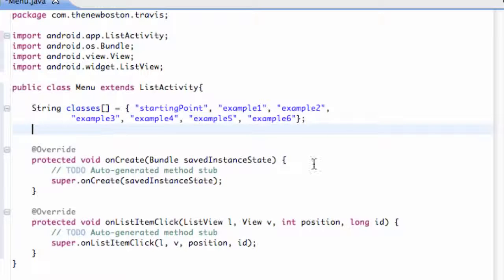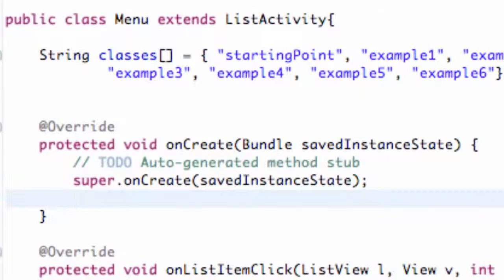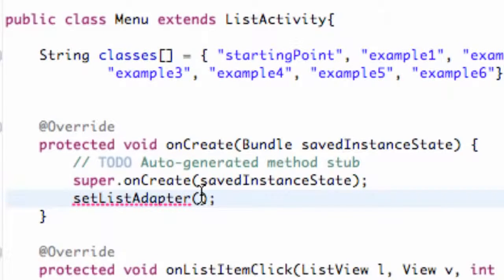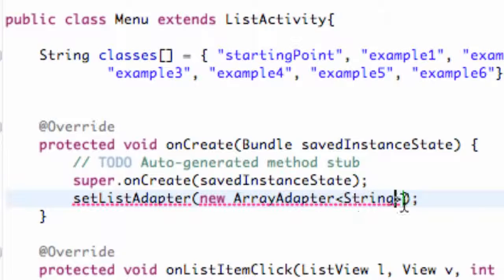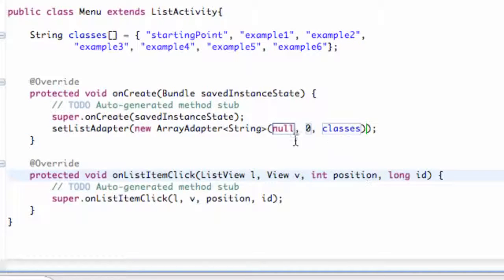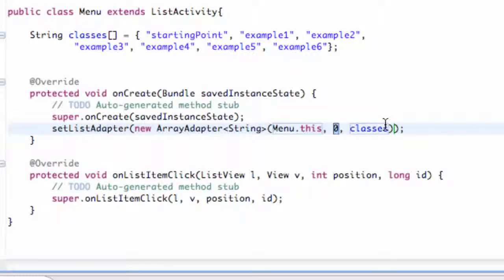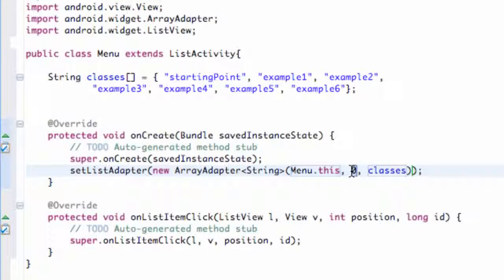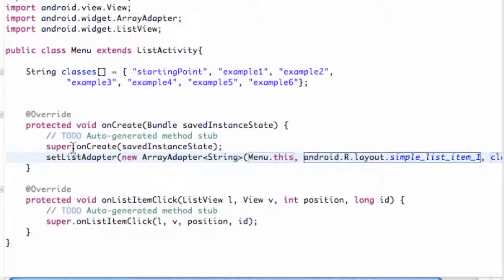Android Application Development Tutorial 19 Setting up an ArrayAdapter YouTube